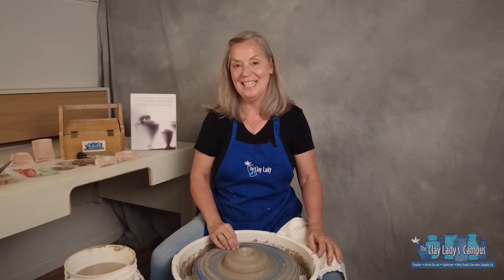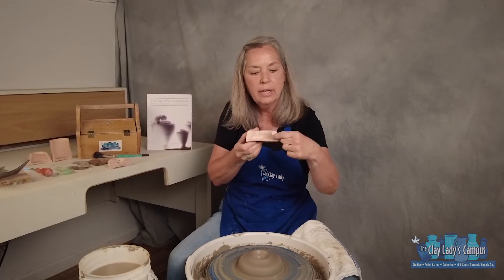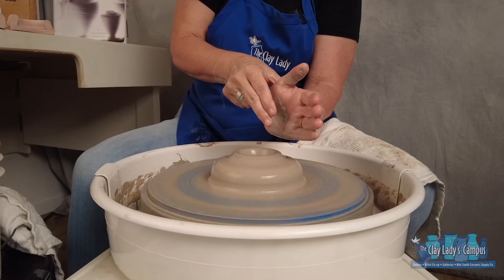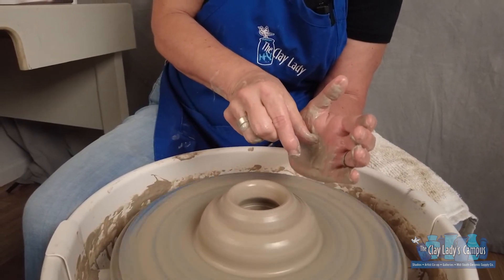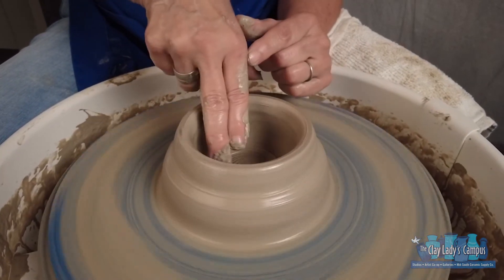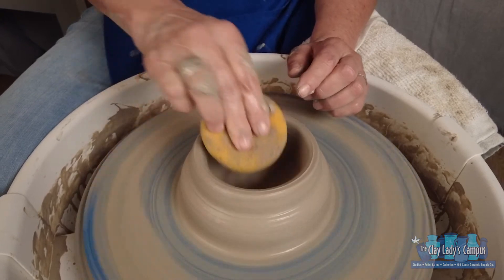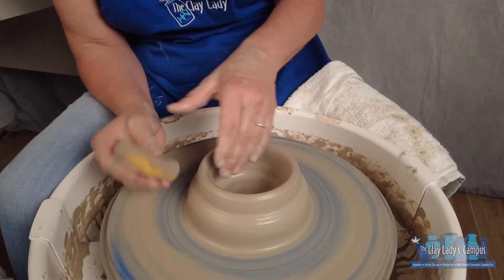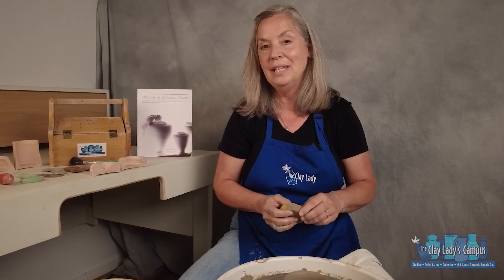Defining the floor: Throwing on the potter's wheel with The Clay Lady, One step at a time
Part 3 of 6 in a series called Throwing on the Wheel, One step at a time with Danielle McDaniel ~ The Clay Lady
In celebration of Danielle's 40th year in clay, The Clay Lady re-releases her beloved videos on the basics of throwing on the potter's wheel. She demonstrates centering, opening, defining the floor, pulling up, shaping, final look, and trimming.

Check out her YouTube Channel for more videos and tips in the studio.
Visit her website to learn more about The Clay Lady and The Clay Lady's Campus in Nashville, Tennessee.